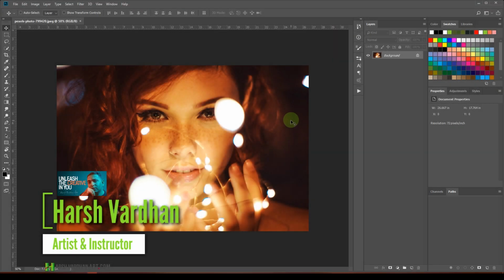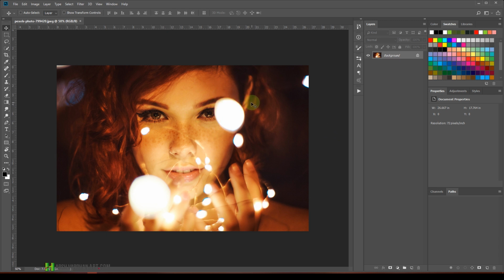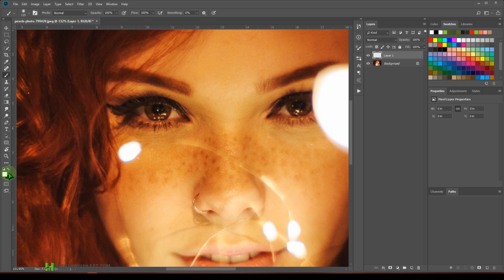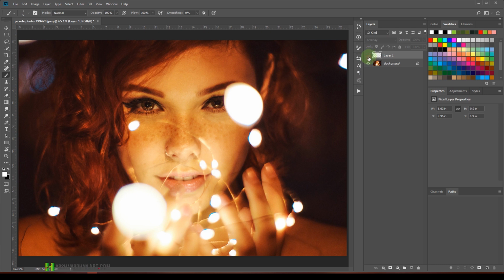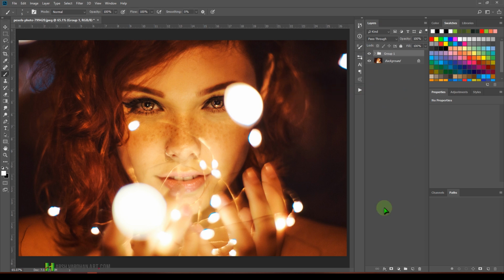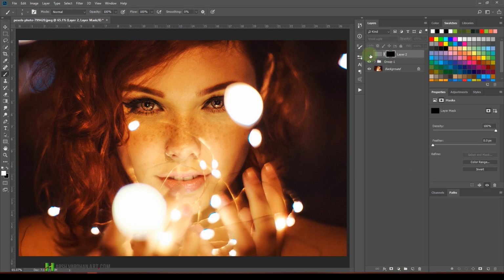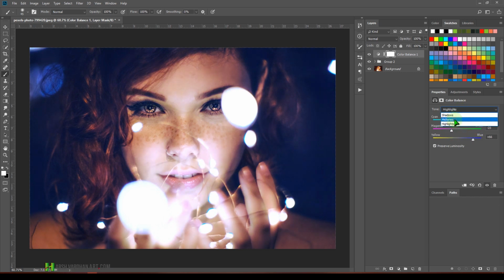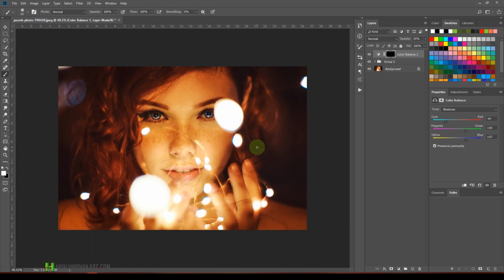How to Make Eyes Look Super Amazing in Photoshop English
Image Credit:-